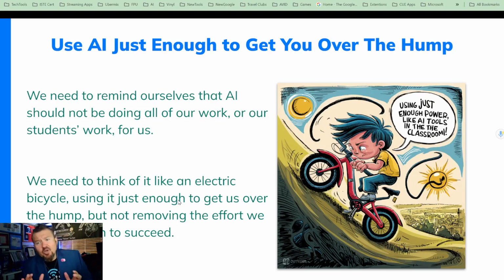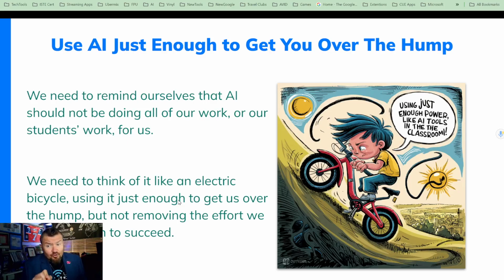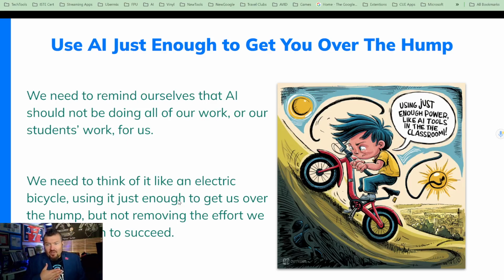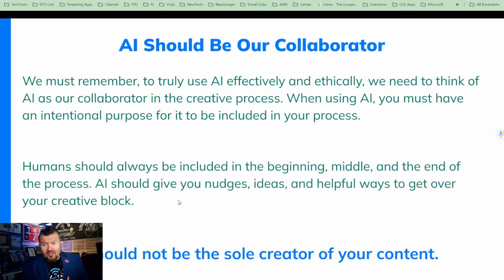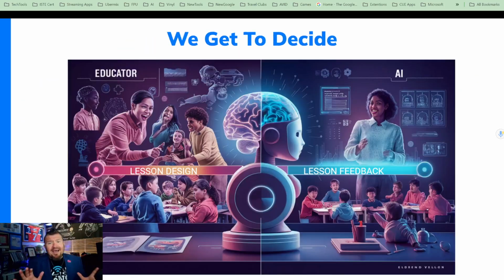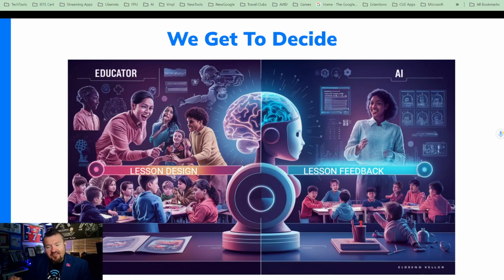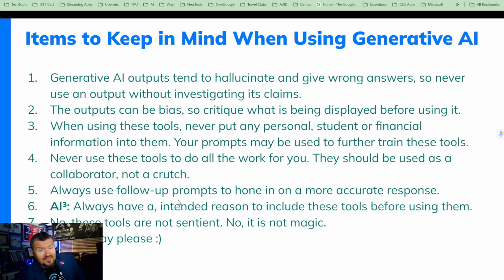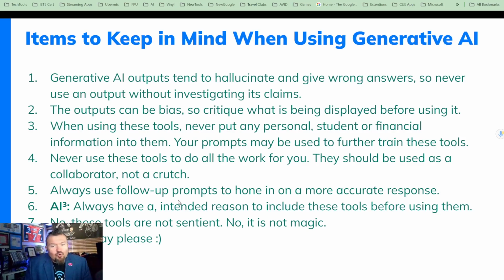The ESL Educator's AI Literacy Course - Lesson 5 - Be aTeacher Leader and AI Change Maker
Using AI for Good

In the final lesson of Pace AI’s course, explore how ESL educators can become change-makers by using AI for good in ESL education. Building on previous lessons, this lesson emphasizes the importance of maintaining human involvement in the AI process—ensuring that AI serves as a collaborator, not a crutch.

Key Takeaway: AI can enhance the educational experience, but ESL educators must remain at the forefront, guiding its use with purpose and care.

to create your FREE Teacher Account!

🔗 Start learning today and lead the charge in AI for ESL education!